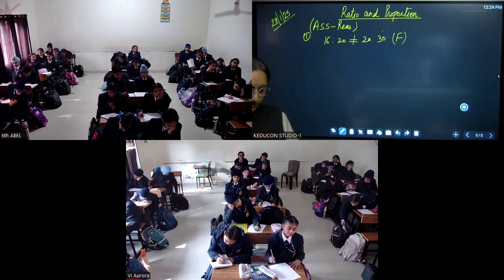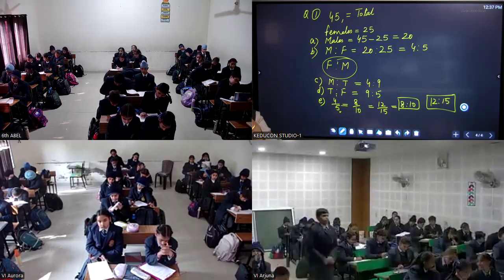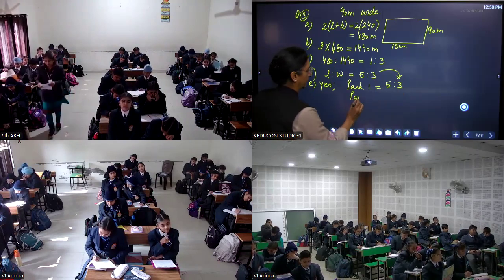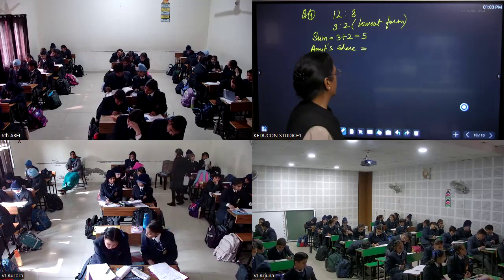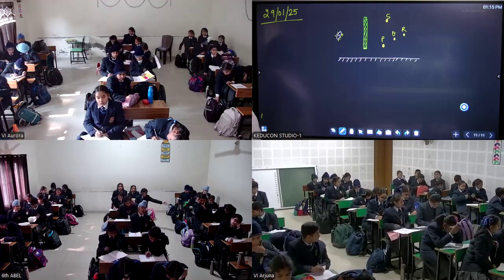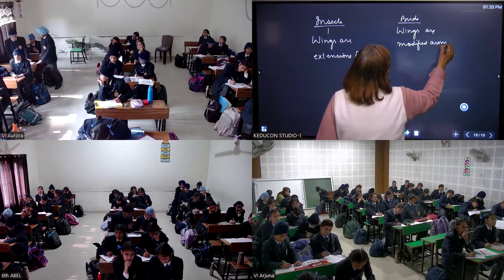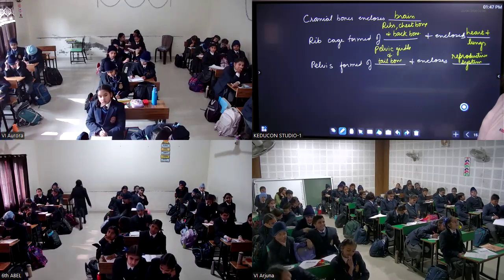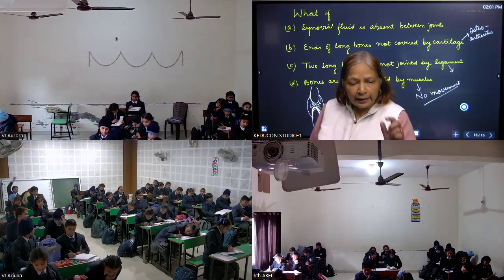GTBPS class 6 maths and science 29 01 2025